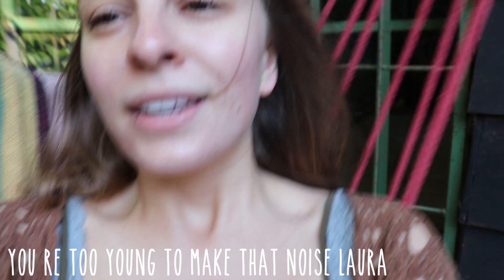COSTA RICA | TOUR AN ORGANIC COFFEE PLANTATION | EXPLORE A CLOUD FOREST | CHAPTER TWO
Another Costa Rican vlog! We're now in the mountain side of Monteverde.

Come with us as we tour an organic family owned Coffee Plantation and explore the Santa Elena cloud forest here in Monteverde, Costa Rica.